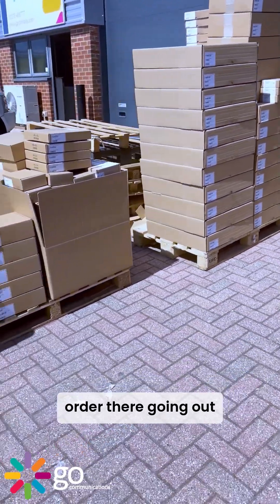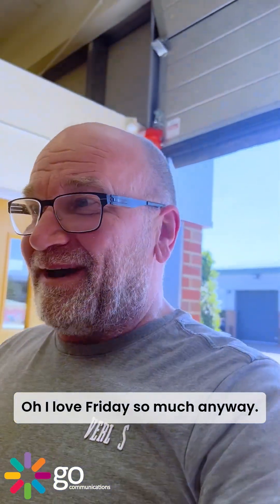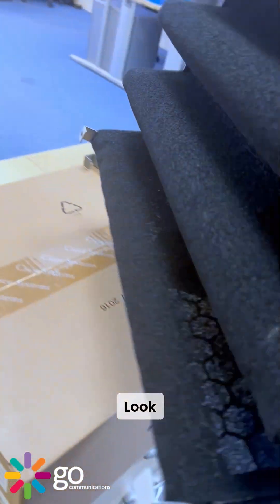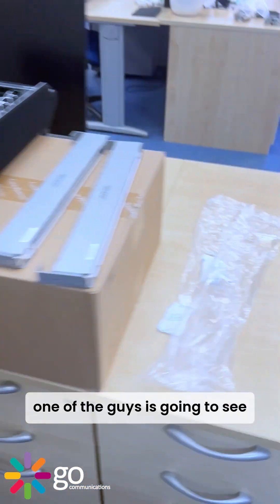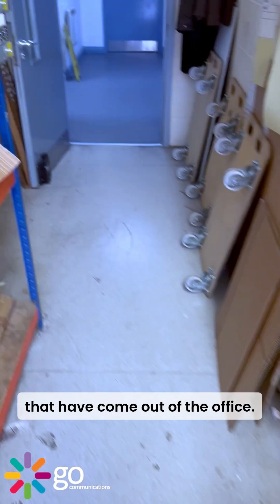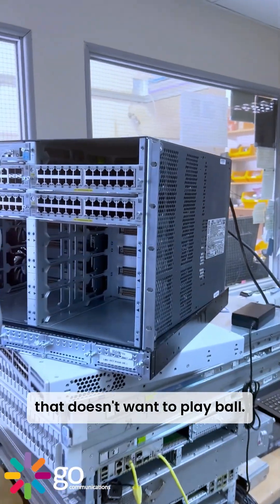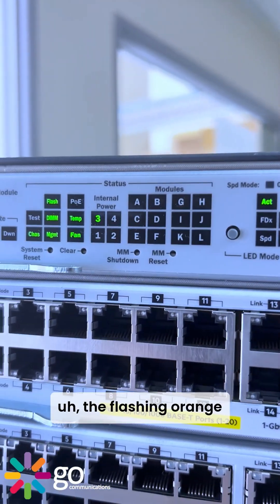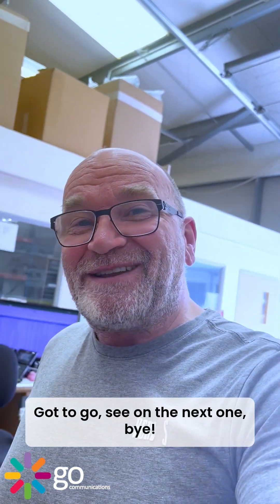Just Another Day at the Office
Today’s a mixed bag (as always). We like to think we’re intensely organised in a completely chaotic industry  and let’s face it, networks are chaos... beautifully wired chaos.

Here’s what’s on the go: We tried to save a poor HP Aruba switch from ascending to Computer Heaven, but alas  it’s officially dust to dust. The office team’s been given a “fun” challenge: identify a mysterious (and suspiciously expensive) filter that emerged from a recycling project. Best of luck, ladies this one's a brain teaser.

We’re also building out some Cisco CODEC PRO bundles for a client, and before the workshop crew chucked me out for getting in the way, I spotted a few golden oldies being packed up.

It never ceases to amaze me how much vintage Cisco is still alive and blinking out there in the wild. Long may it flash!